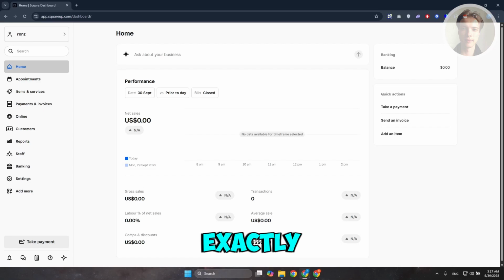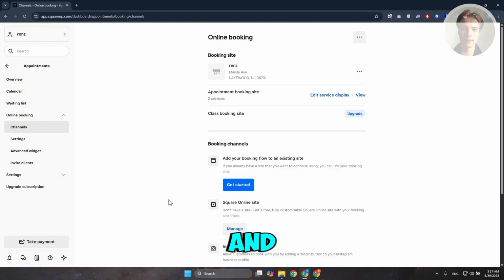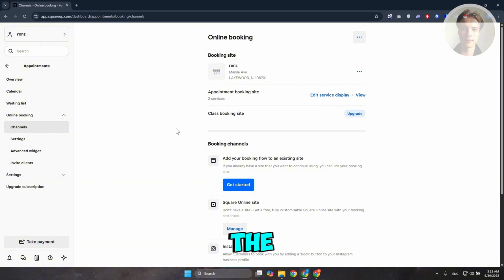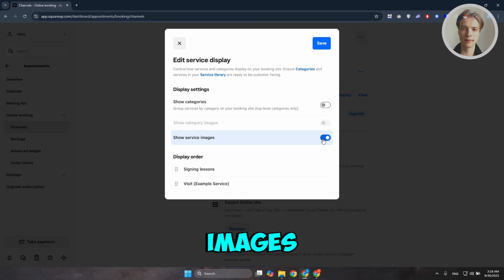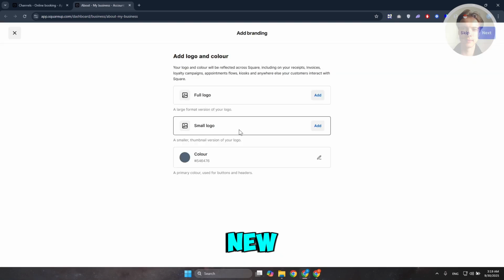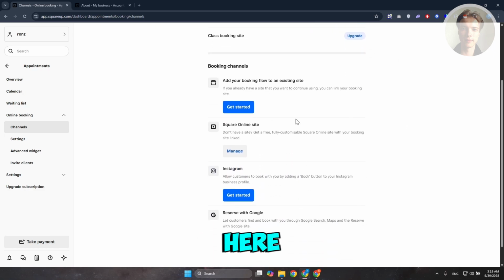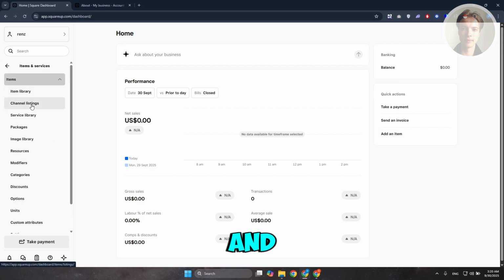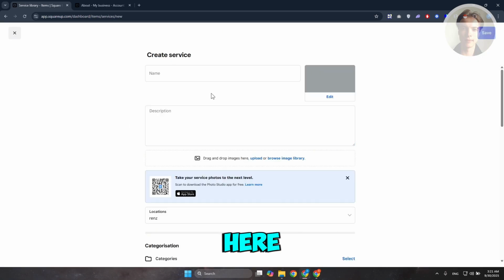How To Set Up Online Booking With Square Appointments (EASY 2025)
If you want to set up online booking with Square Appointments, then this video will be perfect for you! I show how to create services, set availability, and publish your booking page.